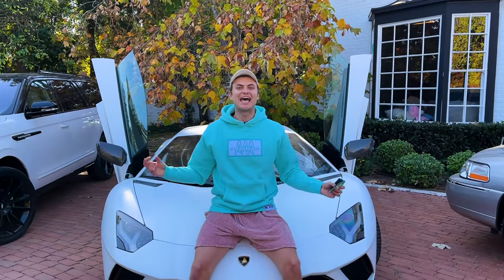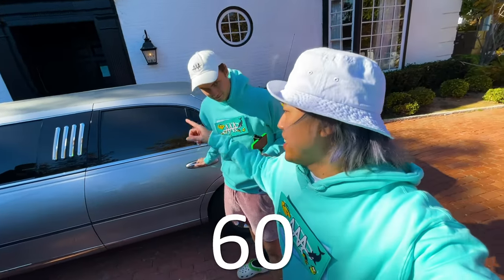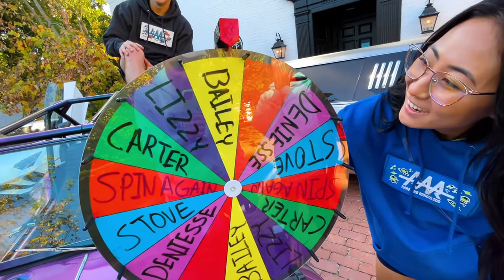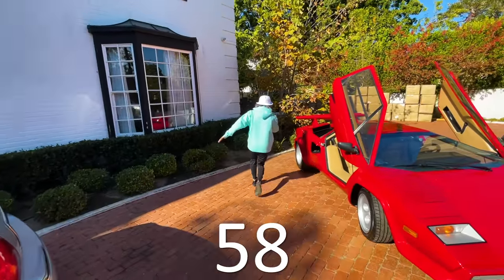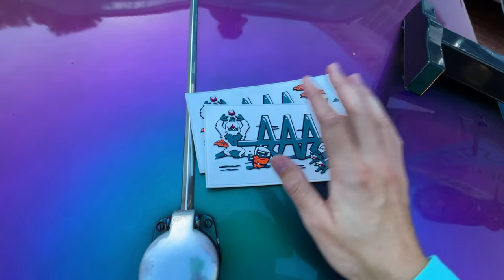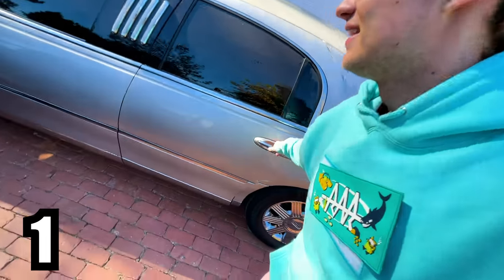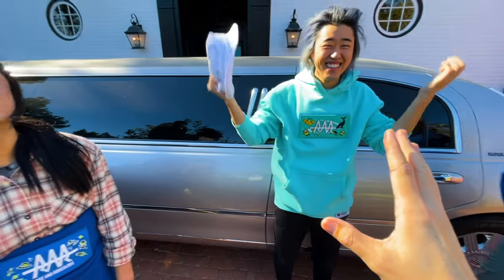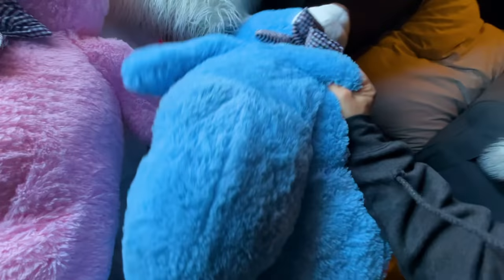HIDE AND SEEK in $32 MILLION MANSION!! (Team RAR House)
Today Carter Sharer is challenging the Team RAR to a game of hide and seek in a $32 million dollar mansion aka the Team RAR house. Carter and his friends, Stove's Kitchen, Ryan Prunty, and Lizzy Capri, Bailey Payne and Denice are all competing to win the iPhone 12 pro max and cash money grand prize of a hide in seek in a massive mansion. The team will have the whole $32,000,000 Mansion to hide in the Lamborghini aventador and swimming pool and trampolines. The last person to be found in will win the $10,000 dollar cash money grand prize. If you get found you get eliminated. Lizzy Sharer is on vacation and is not competing in today's challenge. Comment TeamRAR HideAndSeek and who you think will win.